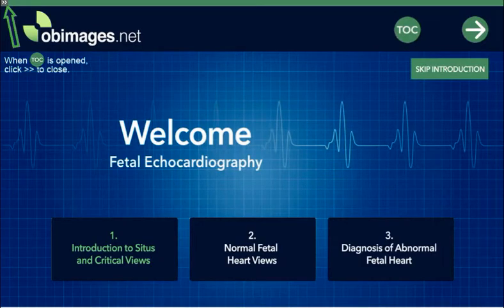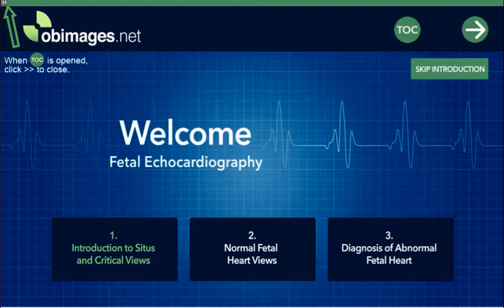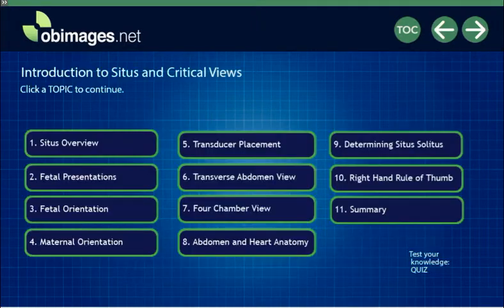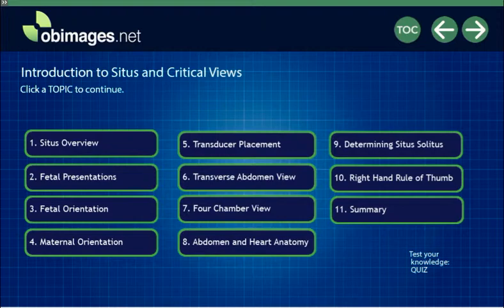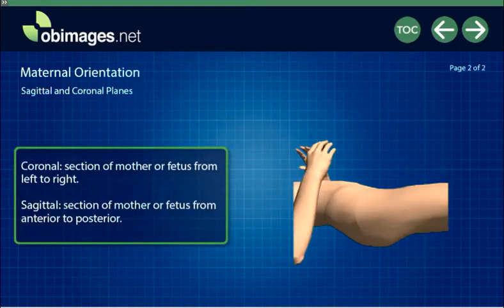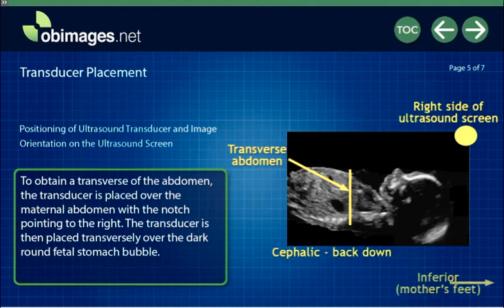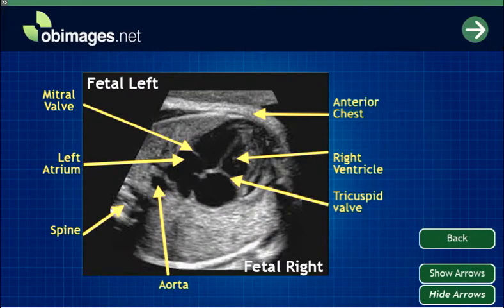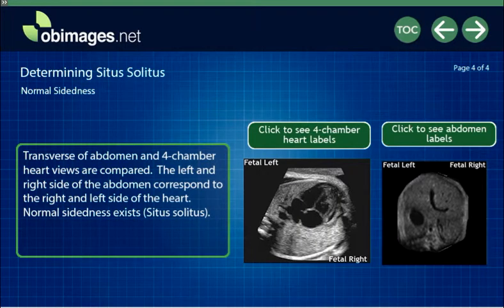This 78 page interactive course reviews the critical steps to adequately assess the fetal heart with maternal and fetal orientation, transducer placement and detailed 4-chamber and abdomen anatomy leading to the correct assessment of situs. Available for Credit: 1.0 AMA PRA Category 1 CreditTM.